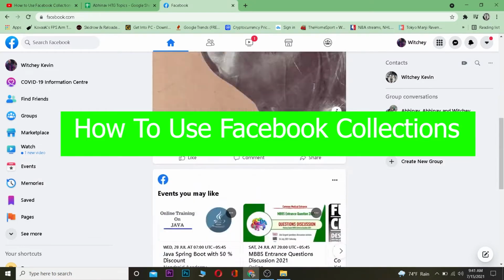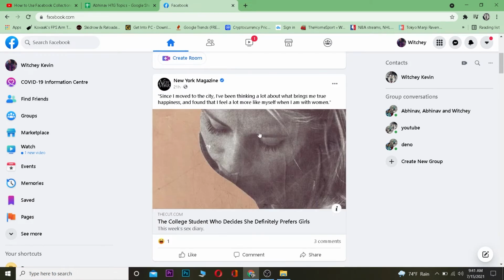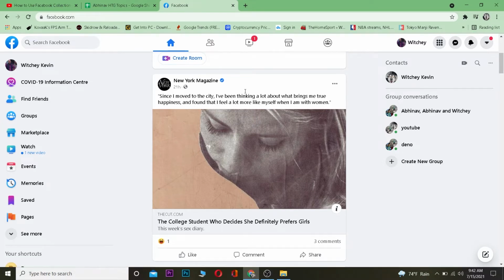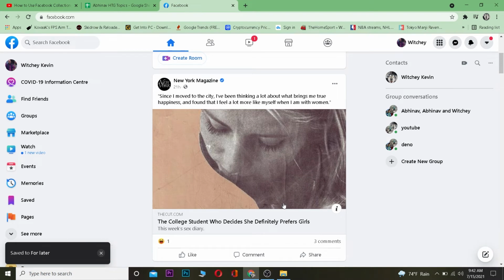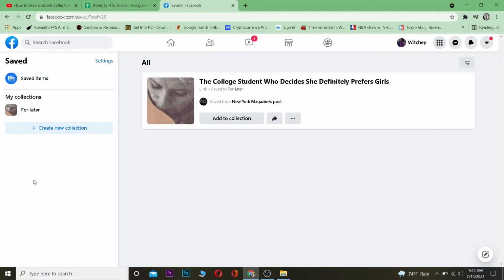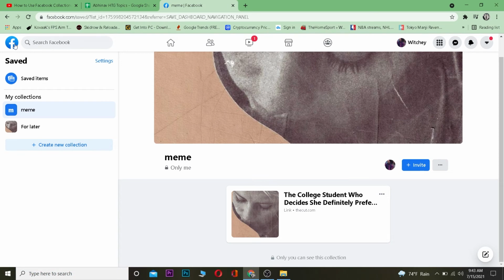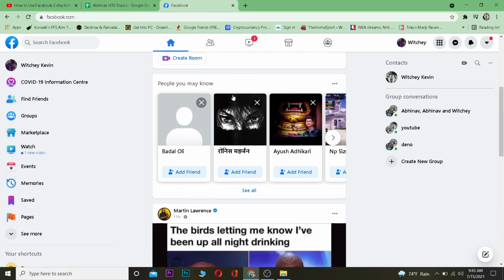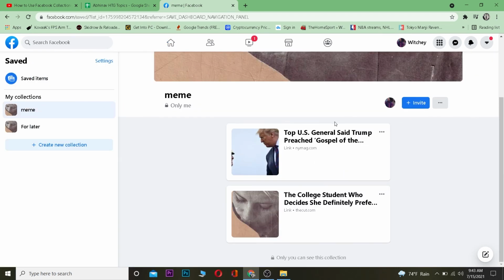How To Use Facebook Collections (FULL GUIDE)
Facebook is a great way to keep up with your friends, but it can also be overwhelming. In this video I'm going to show you how to use Facebook's new collections feature so that you don't have any more excuses for missing out on what your friends are doing.

In today's video, we're going to talk about one of the most underrated features of Facebook Collections.
For starters they are a great way to organize posts that you don't want cluttering up your newsfeed. It's also an incredible tool if you access them from desktop because it allows you have more than just two columns like on mobile devices. And lastly, they're really good for promoting certain content or products that come at a higher price point because it gives people who may not know about these items the chance to learn about them before making any purchases online.